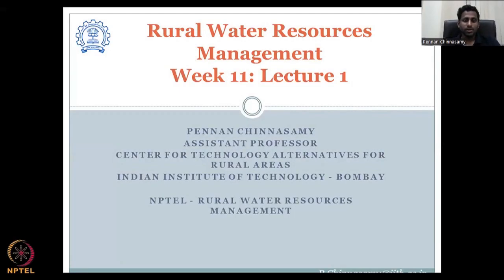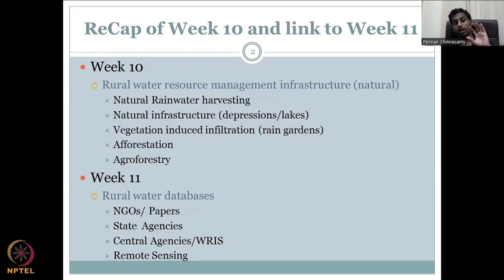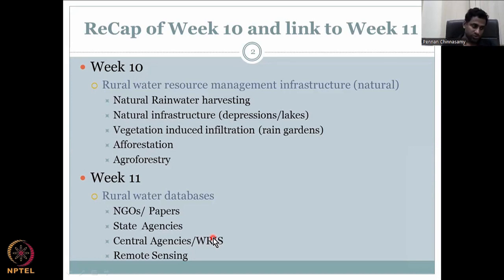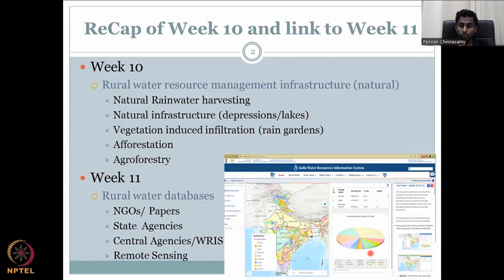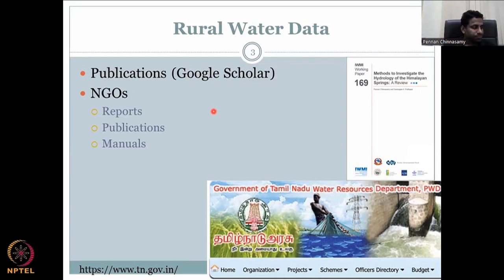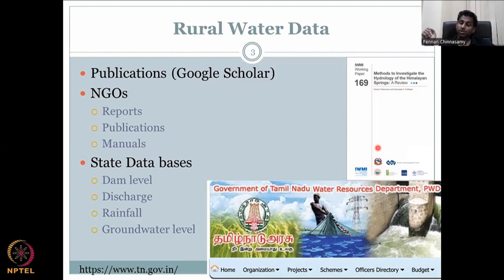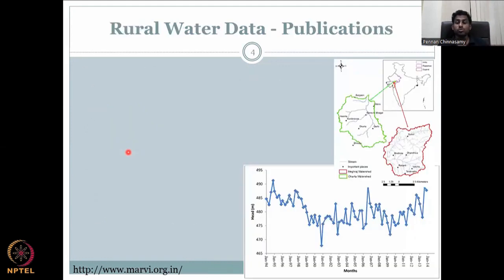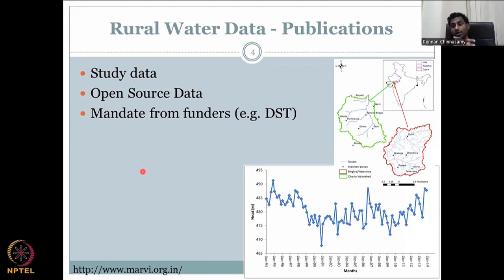Lecture 51: Solving case studies in rural water resource management Part - 1